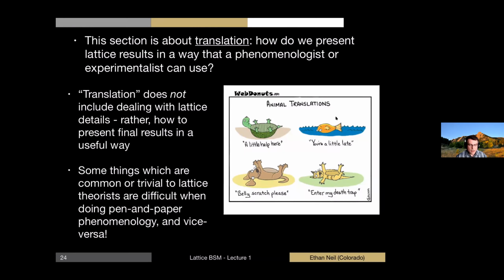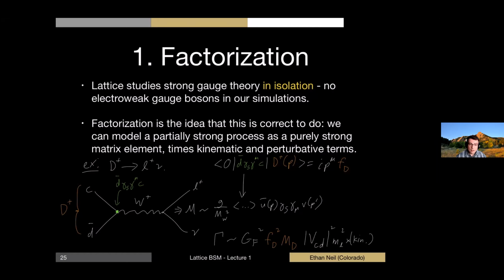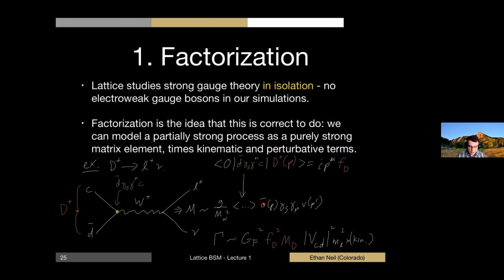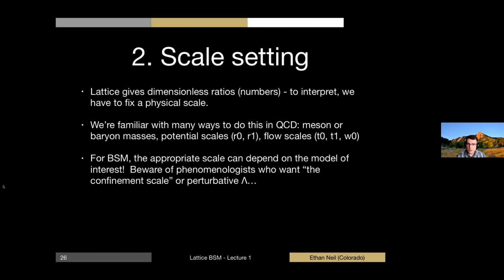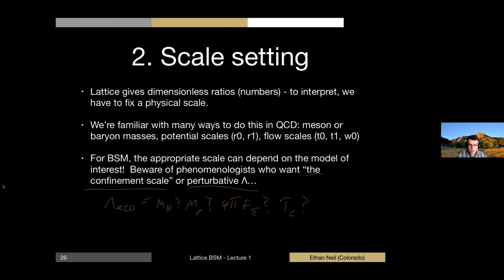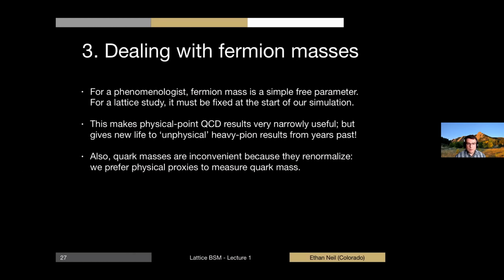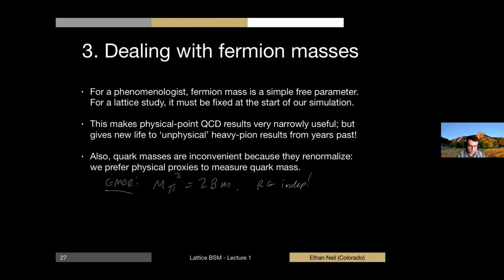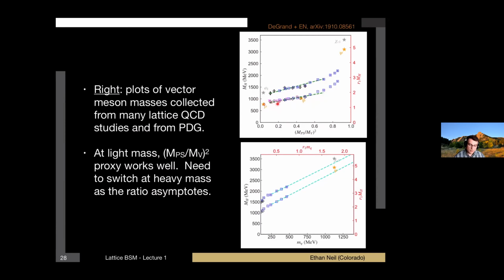Physics Beyond the Standard Model on the Lattice (Ethan Neil): Lecture 1d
Follow up on pre-class topics of "how to talk to phenomenologists"